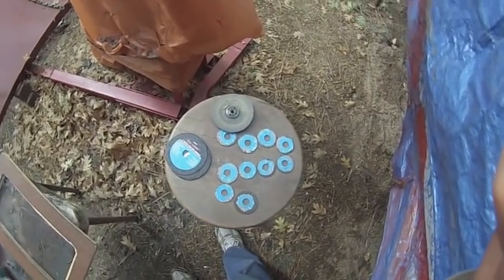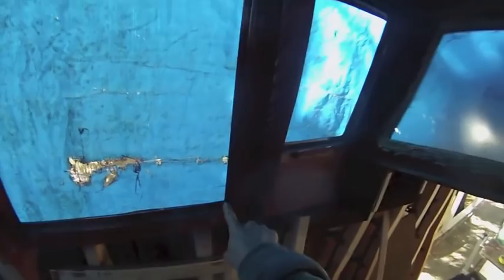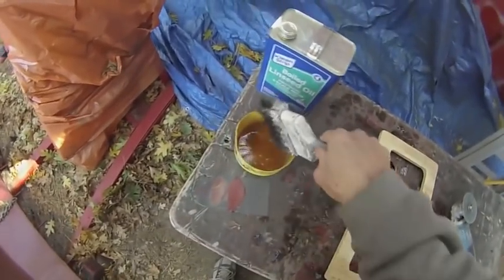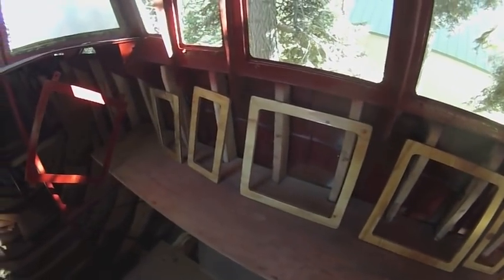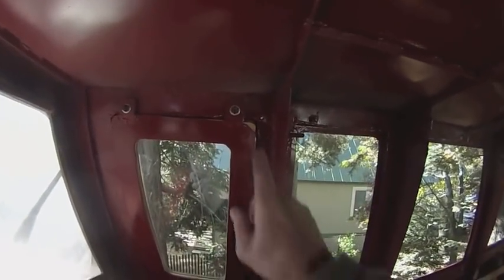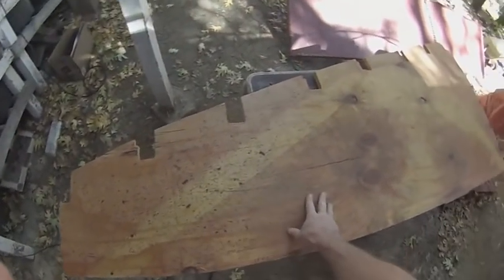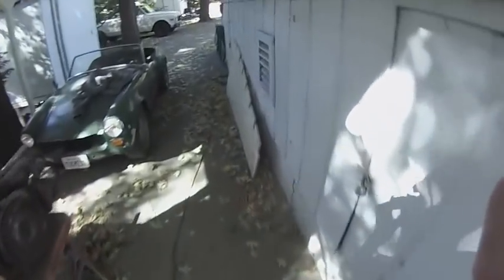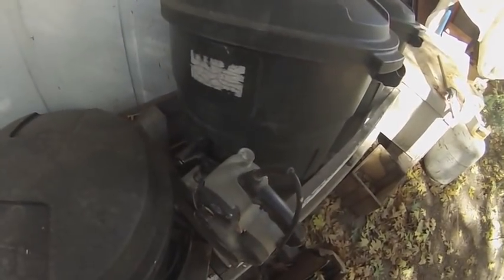Steel Sailboat Build Part 21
Pilot house window work.
160 pounds of flux core welding wire: $1400
200 quantity 4" diameter metal cutting wheels: $100
50 quantity 30 grit 4" diameter sanding discs: $42
100 pieces Douglas Fir: $500
1750 Guard Dog Exterior Screws: $100
35 pieces of 20 foot long 3/4" x 3/4" x 1/8 steel angle: $310
700 M8-1.25 lock nuts: $150
700 Washers: $28.00
14 pieces of 1 meter long M8-1.25 grade 8.8 threaded rod: $200
5 pieces 4'x8'x3/4" CDX Plywood: $190
Drill Bits: $20
2 Gallons Boiled Linseed Oil: $50
Brads: $13
3/8" 4x8 CDX Plywood 15 Pieces: $337.00